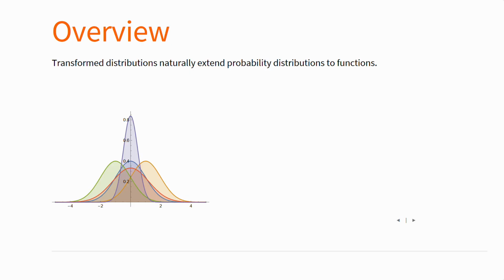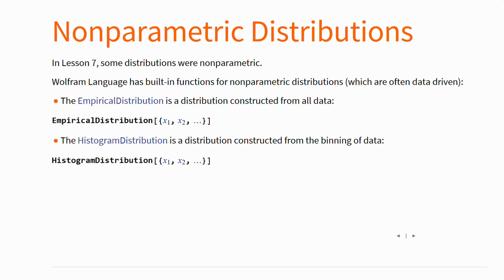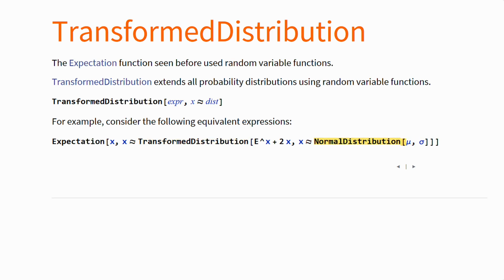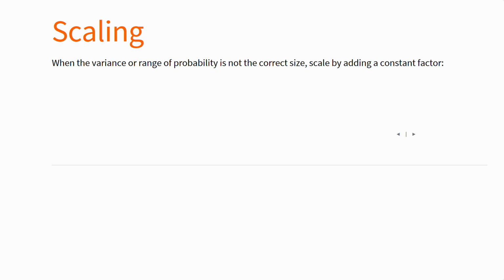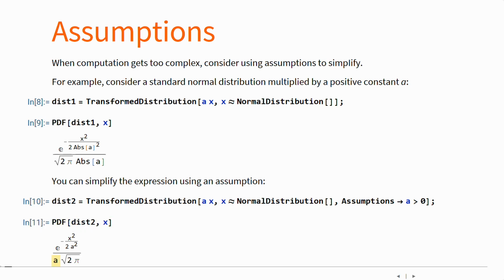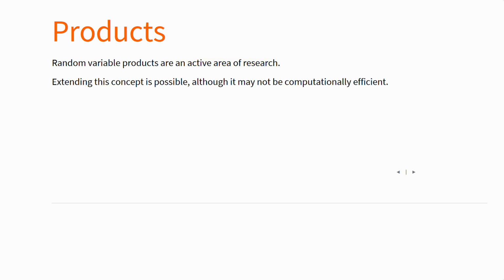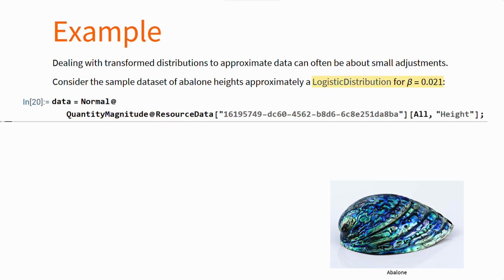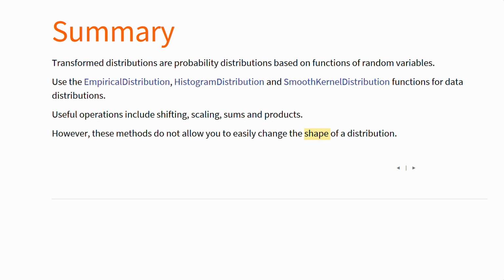Introduction to Probability: Transformed Distribution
Extend probability distributions to functions to be used for mathematical modeling. See how to calculate sums and products for random variables in nonparametric distributions. Use nonlinear operations to shift and scale distributions.